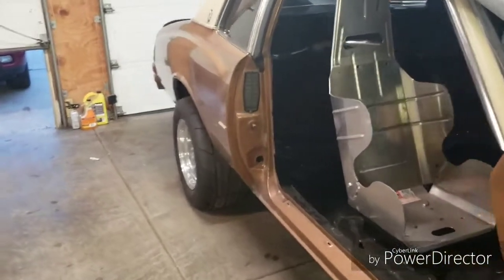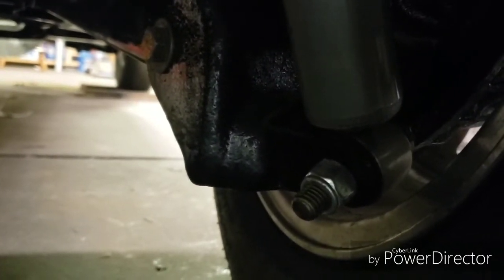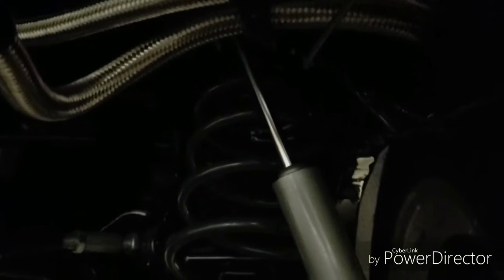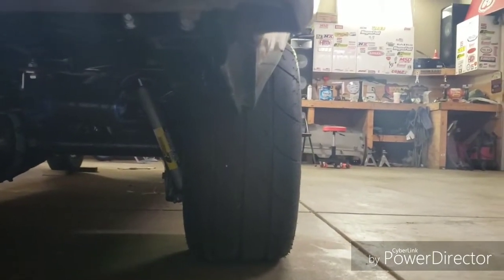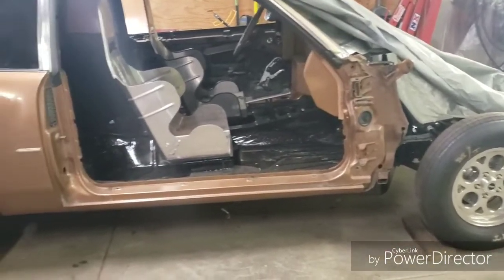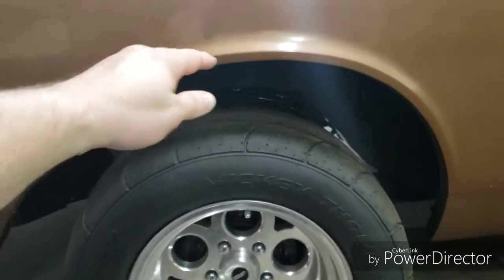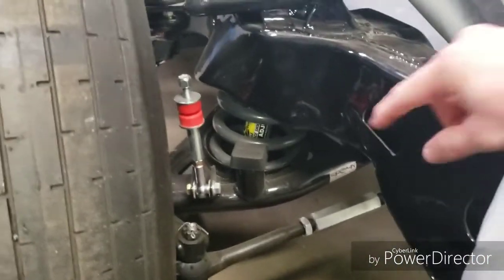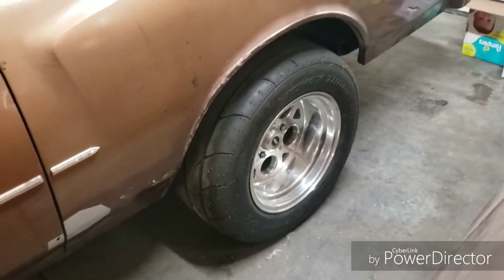GBody Rear Wheel Fitment